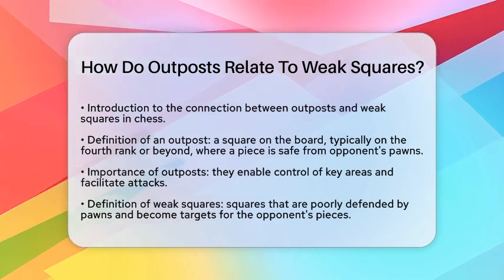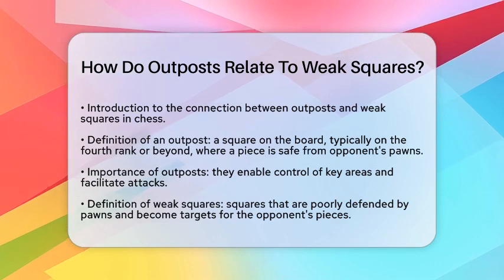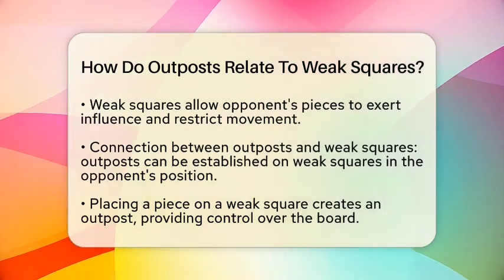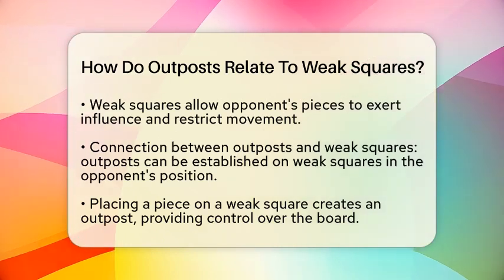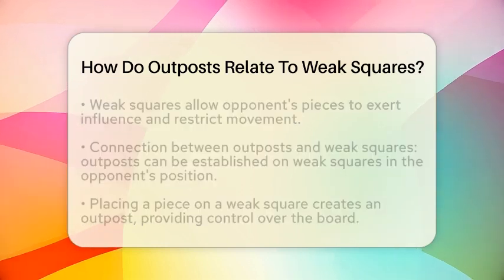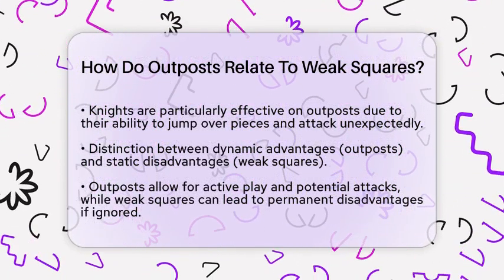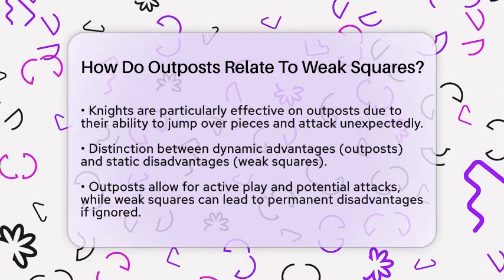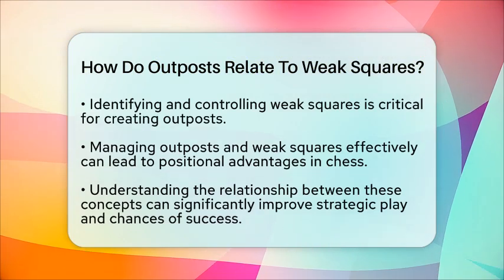How Do Outposts Relate To Weak Squares? - The Chess Codex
How Do Outposts Relate To Weak Squares? In this informative video, we will discuss the important relationship between outposts and weak squares in chess. Understanding these concepts can greatly influence your strategic decisions on the board. We will begin by defining what outposts are and how they serve as safe squares for your pieces, allowing for greater control and potential attacks. Next, we will clarify what weak squares are and why they become targets for your opponent's pieces.

We will examine how you can turn weak squares in your opponent's position into advantageous outposts for yourself. This tactical maneuver can significantly impact the dynamics of the game, especially when using pieces like knights that can capitalize on these positions. By recognizing and managing both outposts and weak squares, you can gain a positional edge and dictate the flow of the game.

Join us as we break down these concepts and provide practical examples to improve your chess strategy.